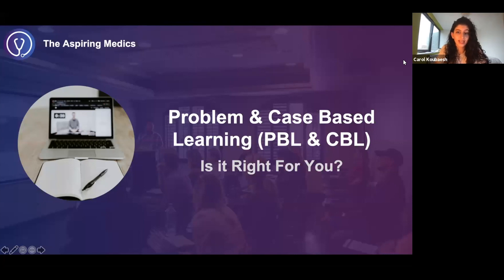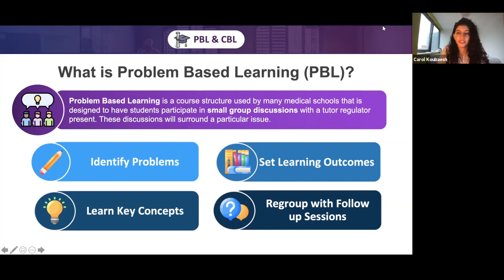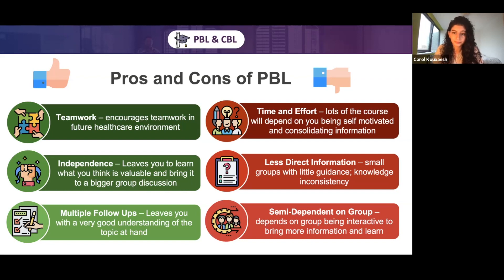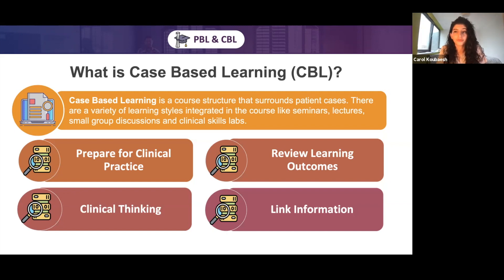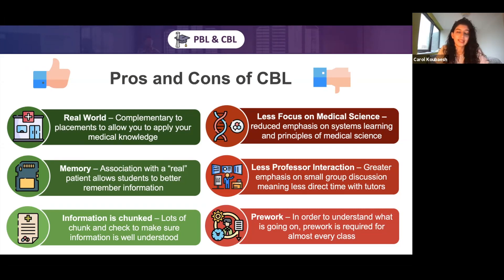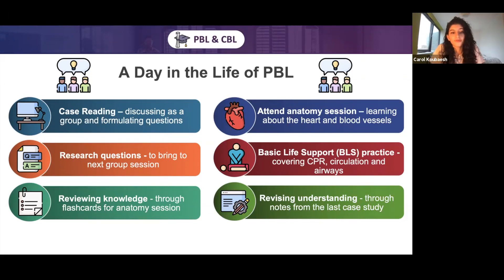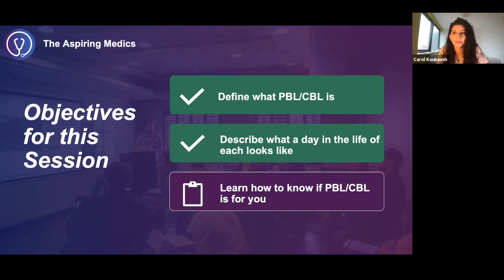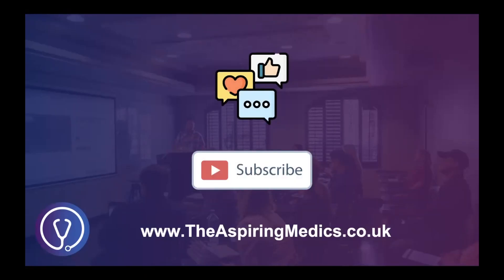ULTIMATE GUIDE to CBL/PBL Teaching Styles | Choosing Universities | The Aspiring Medics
In this video, Carol, a medical student at Newcastle University and top TAM tutor, takes you through the PBL and CBL teaching styles - their similarities and differences, pros and cons, what a typical day would look like and how to know if CBL or PBL are for you!

Timestamps:
00:00 What is PBL?
03:45 What is CBL?
06:39 Day in the Life
08:55 Are PBL and CBL for you?